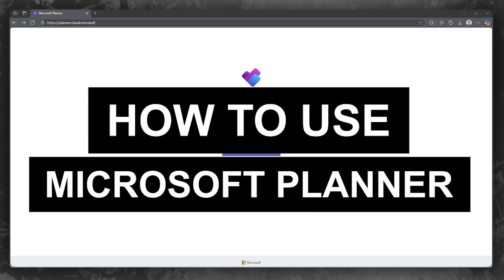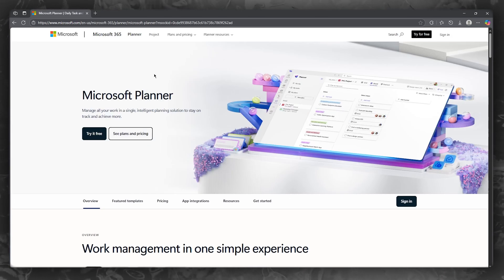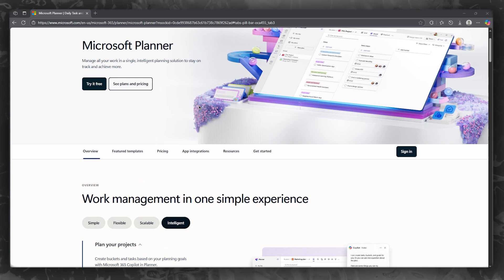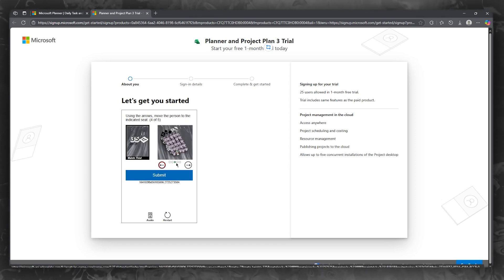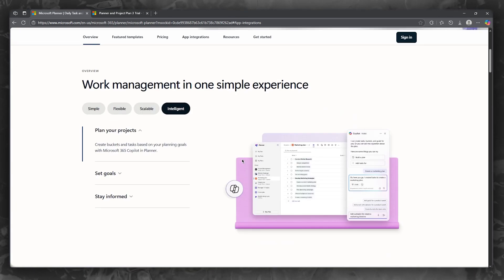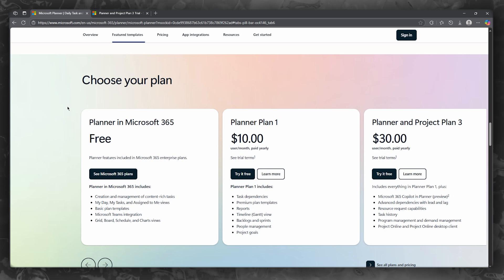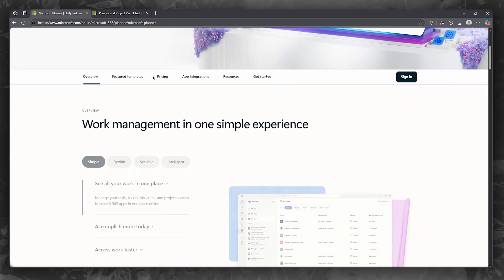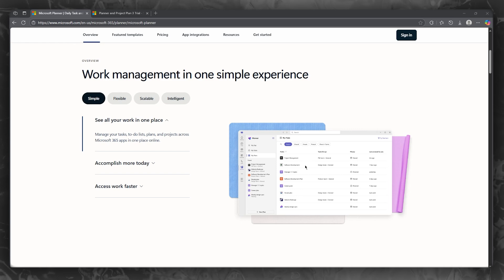Microsoft Planner Tutorial | How To Use MS Planner As A Complete Beginner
In this video, I’ll show you how to use Microsoft Planner as a complete beginner in 2025. You’ll learn how to set up your first plan, organize tasks, collaborate with your team, and manage projects effectively using MS Planner. I’ll walk you through creating boards, assigning tasks, and tracking progress to stay on top of your work.